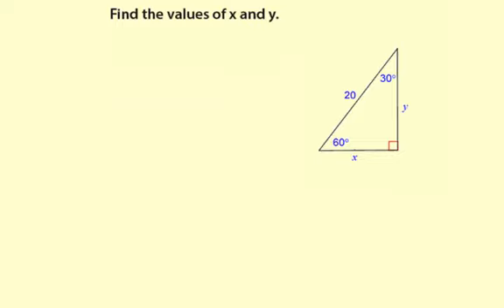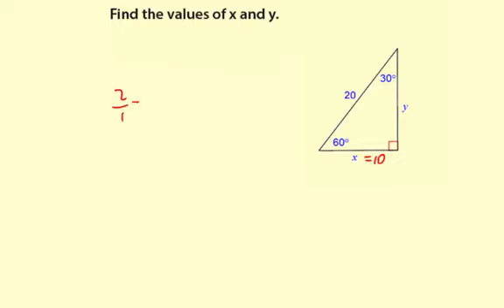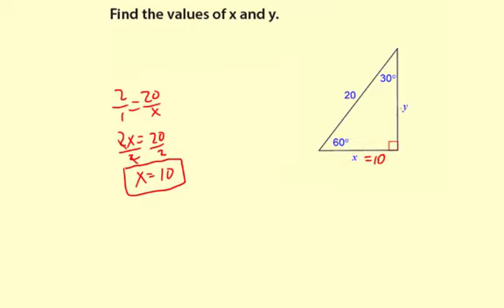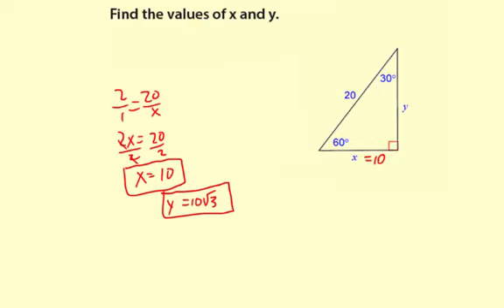10thirty60ninetyTri5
30-60-90 degree triangle ratios